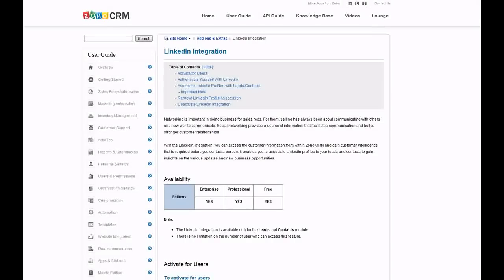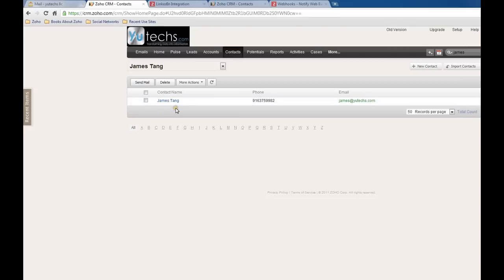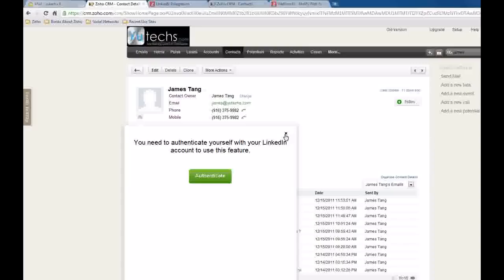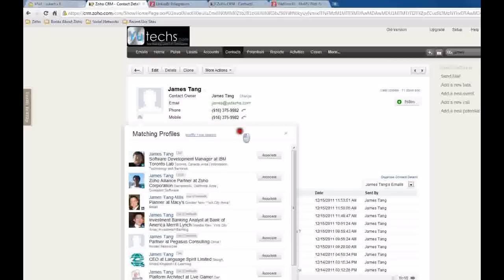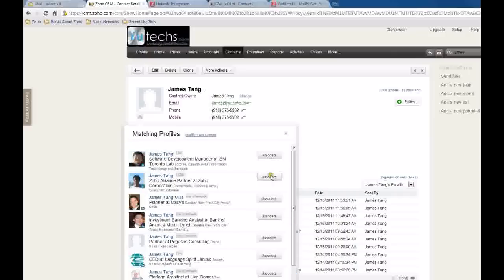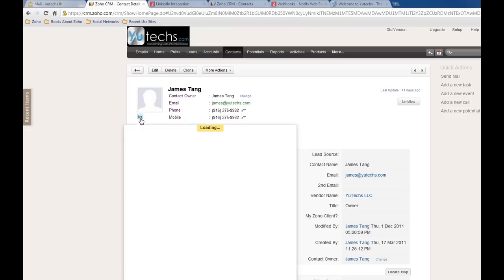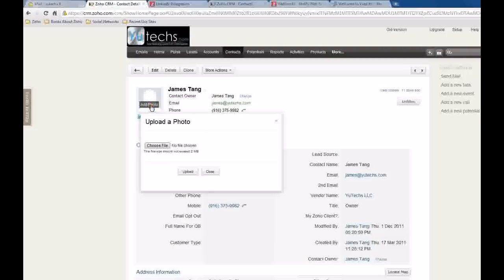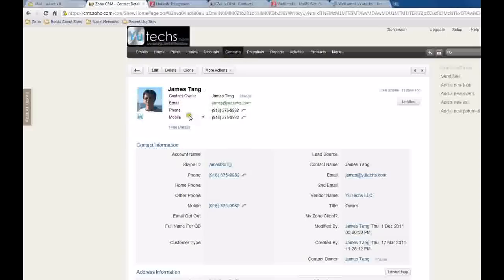Zoho CRM LinkedIn Integration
With the LinkedIn integration, you can access the customer information from within Zoho CRM and gain customer intelligence that is required before you contact a person. It enables you to associate LinkedIn profiles to your leads and contacts to gain insights on the various updates and new business opportunities.